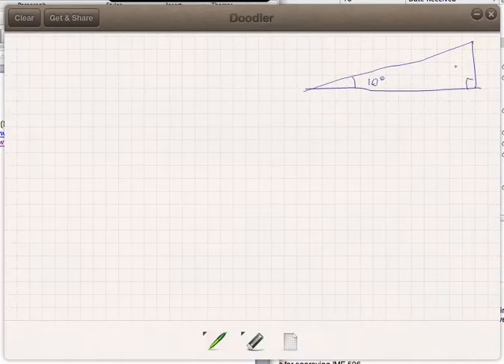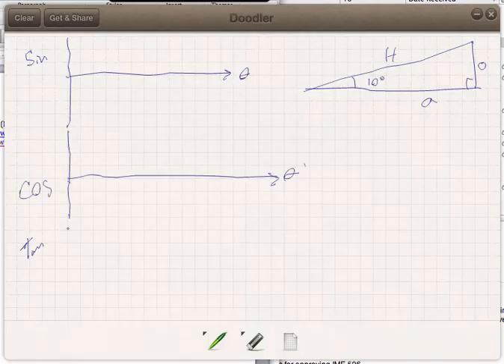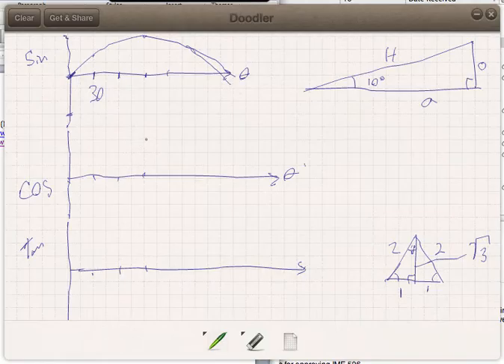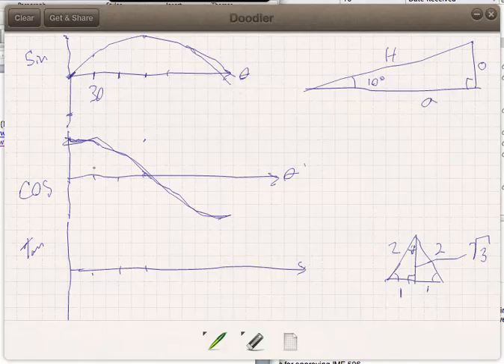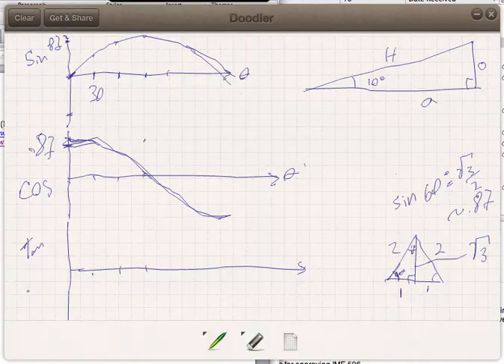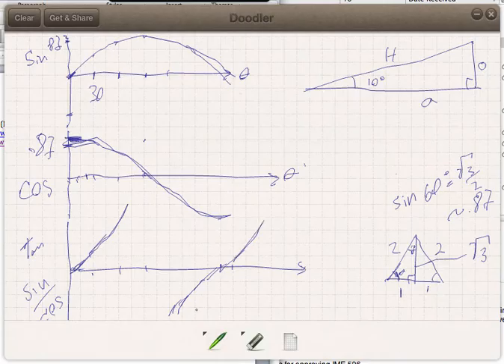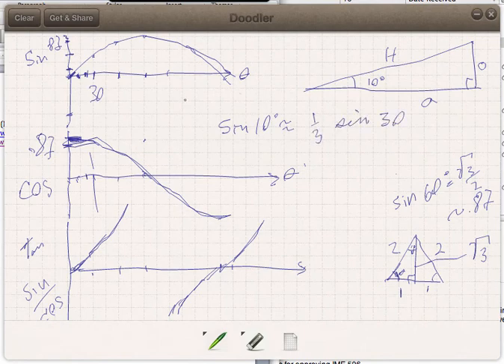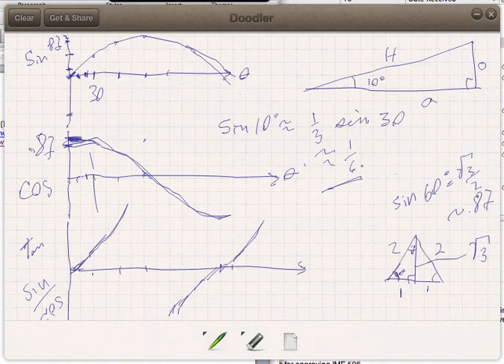Estimating Trigonometry, Schwartz Cal Poly Physics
How can we get trigonometric values without a calculator?